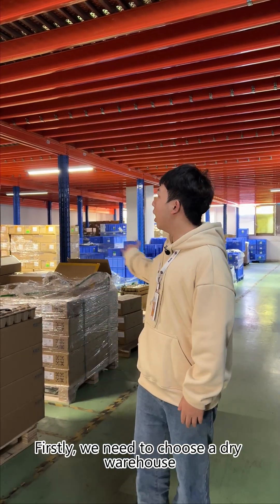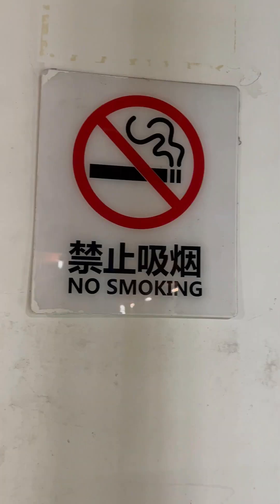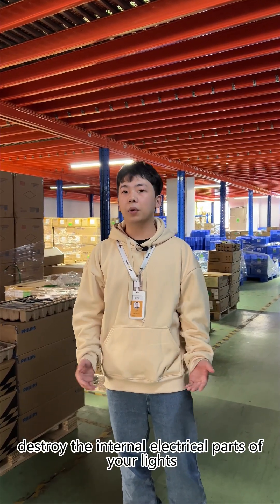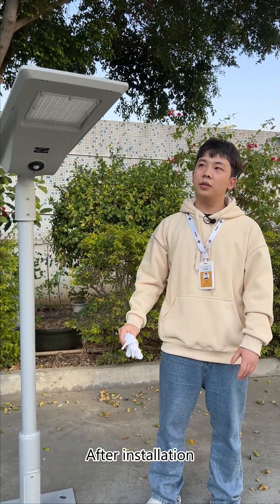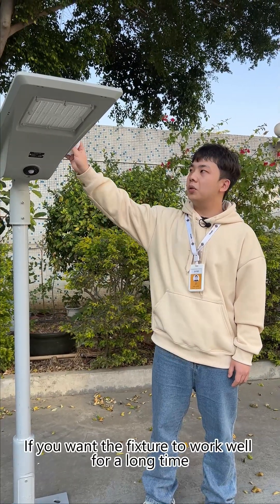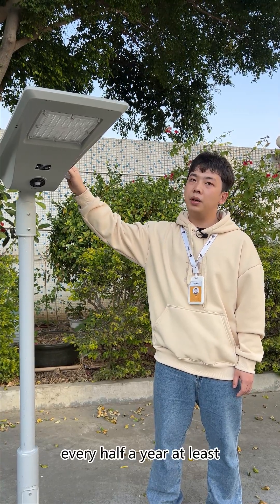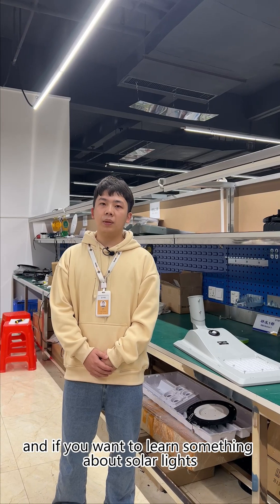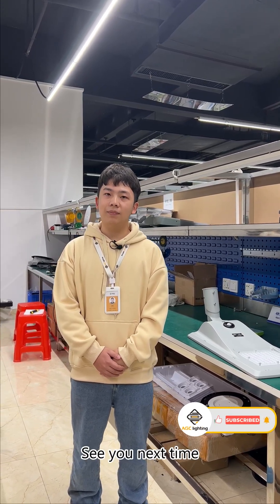Solar Light Maintenance: The Secret to Making Your Solar Lights Last Longer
Does the solar light need maintenance? The answer is yes. Today, we will show you how to store solar lights.